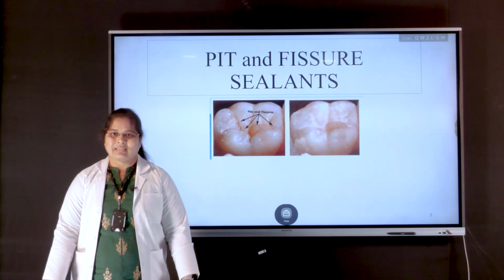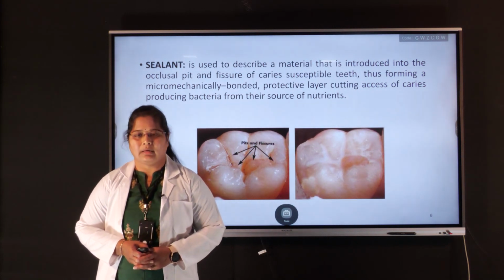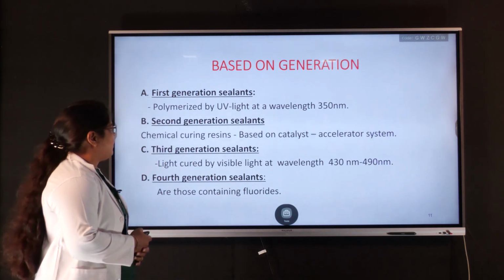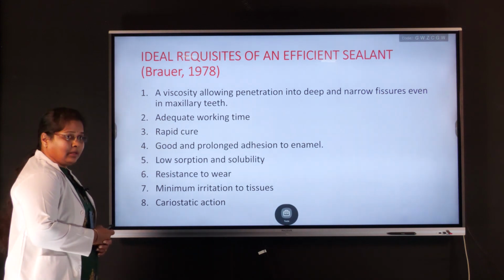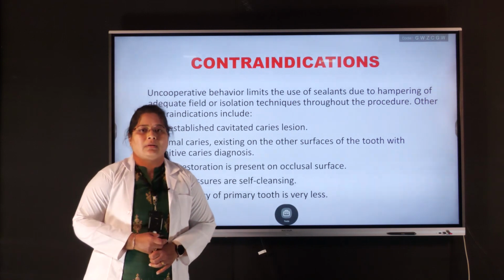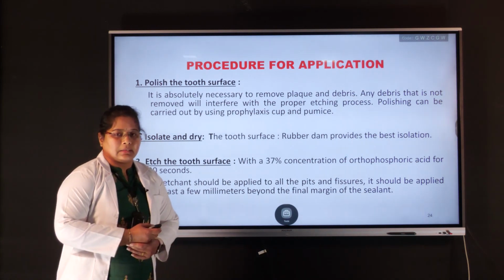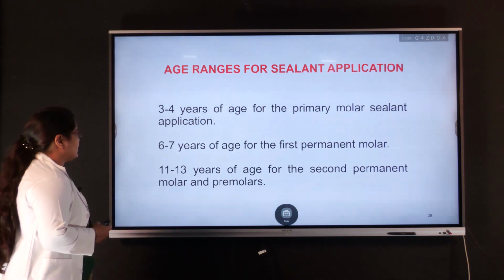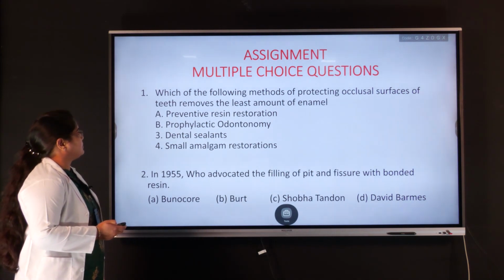PIT & Fissure SEALANTS BY DR. SWATHI